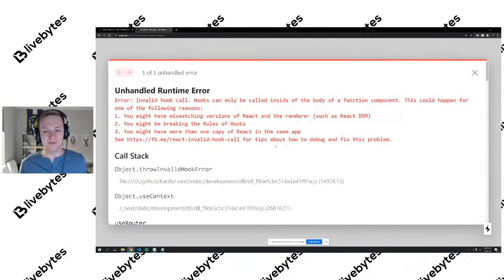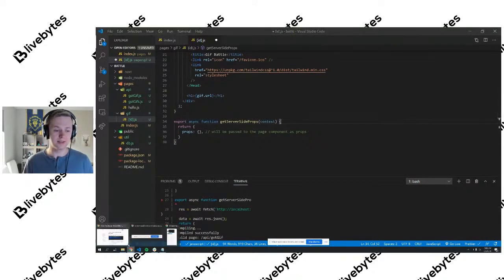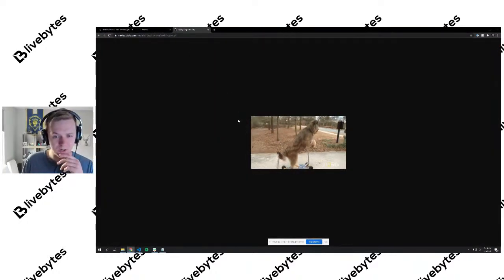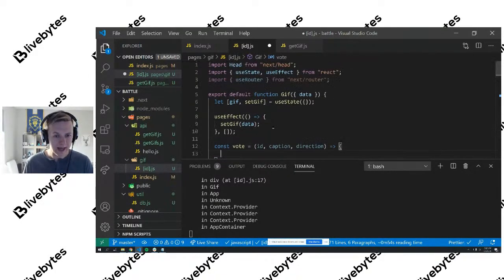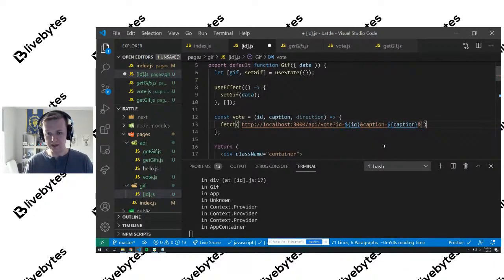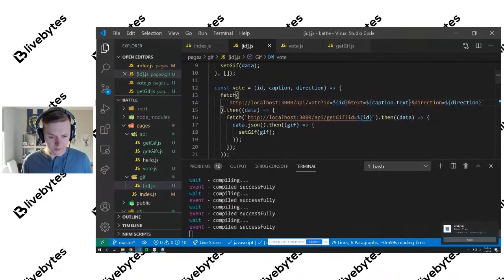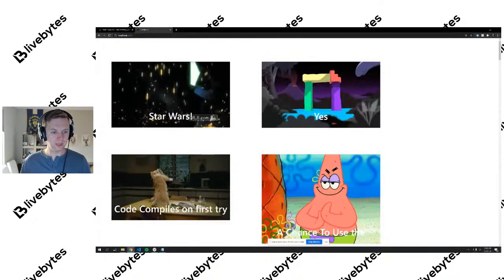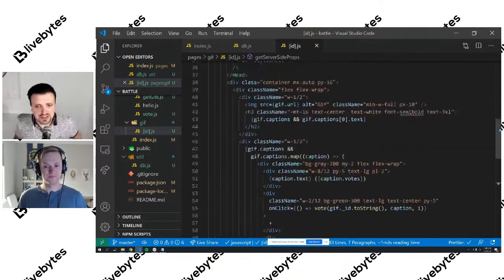Livebytes Webinar: Building Modern Apps with Next.js and MongoDB - Part 2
This webinar is given by Ado Kukic Senior Developer Advocate at MongoDB

Developers have so many choices today when it comes to building websites and apps. Next.js mixes the best of single page app with traditional web development paradigms providing an amazing developer experience that users will love. In this session, we'll take a look at how we can build a full stack app with Next.js and MongoDB.